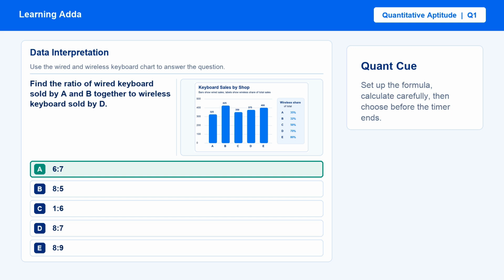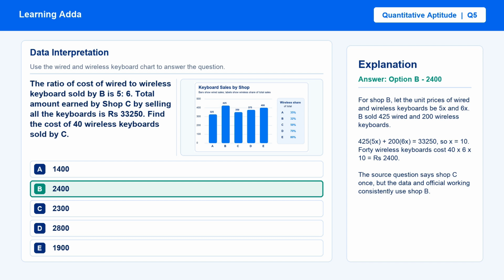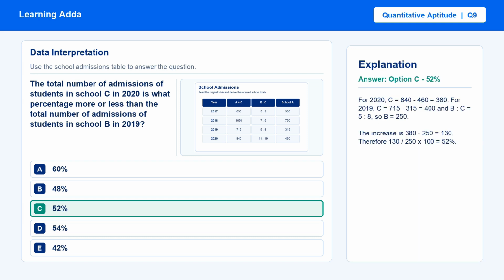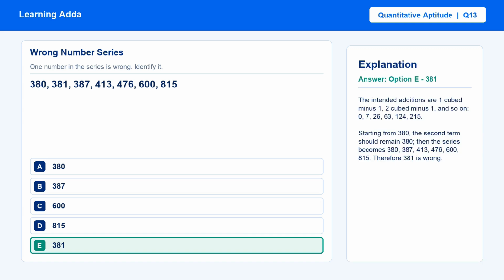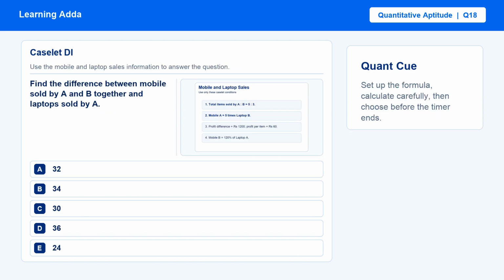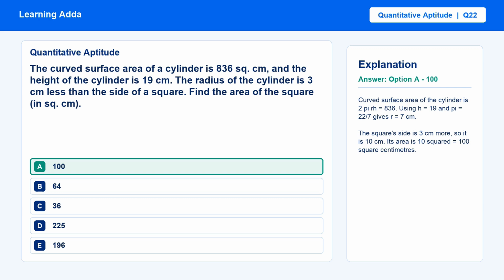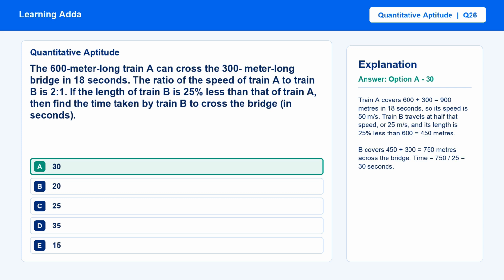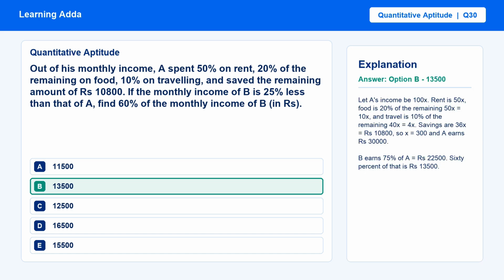SBI PO Quantitative Aptitude Previous Year Questions | Full Paper Solution for Prelims | Set 3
📘 SBI PO Quantitative Aptitude Previous Year (2025) Questions | Full Guided Practice with Timer & Solutions ⏱️✅

In this video, we solve 30 Quantitative Aptitude questions from an SBI PO previous year exam paper in a proper exam-style format. 📝

Each question includes:

✅ Multiple-choice options
⏱️ A 10-second timer
🎯 Correct answer reveal

This helps you understand not only the correct answer, but also the method and logic behind it.

This session is useful for:

🏦 SBI PO Prelims aspirants
📖 Bank exam candidates
🧮 Students preparing Quant for competitive exams
🎯 Anyone looking to improve calculation speed and accuracy

Try to solve every question before the answer is revealed, then compare your method with the explanation.

📌 What you will practise in this video:

➗ Simplification and arithmetic-based questions
⚖️ Quantity comparison
🔢 Quadratic equation comparison
📈 Number series
📊 Data Interpretation sets
💯 Ratio, percentage, profit and loss, average and time-based concepts
⚡ Exam-level calculation techniques for SBI PO Prelims

🚀 Why this video will help:

These are previous-year exam-style questions, so the focus is on developing real exam thinking and problem-solving skills. 🧠

The explanations are practical and concept-based, helping you understand how to approach similar questions quickly and accurately in the actual exam. ✅

⏱️ Video Chapters:

00:00 🎬 Intro
00:10 🧮 Quant Questions 1–5
06:04 📘 Quant Questions 6–10
12:10 🔢 Quant Questions 11–15
18:02 📊 Quant Questions 16–20
23:27 🎯 Quant Questions 21–25
29:31 ✅ Quant Questions 26–30
35:44 👋 Outro

💡 Best way to use this video:

Attempt each question yourself before checking the answer. ✍️

If you get a question wrong, do not simply memorise the correct option. Watch the explanation carefully and note the:

📌 Shortcut
📌 Formula
📌 Calculation method
📌 Comparison logic

This approach will improve your speed, accuracy and confidence in the real exam. 🚀

🏦 SBI PO preparation
📚 Bank exam practice
🔤 English questions
🧮 Quantitative Aptitude
🧠 Reasoning Ability